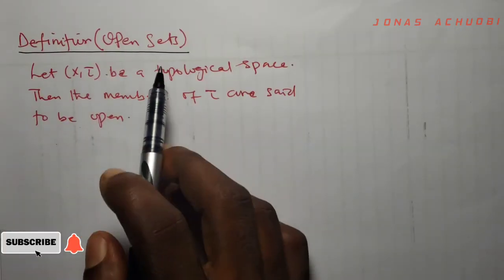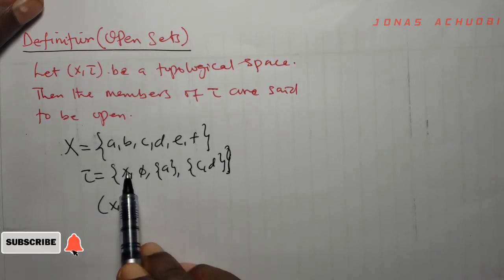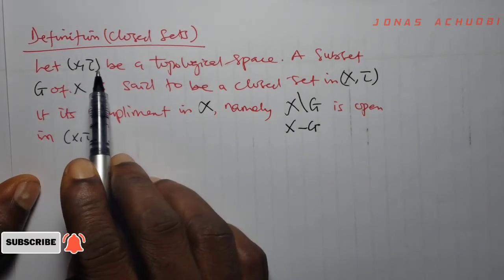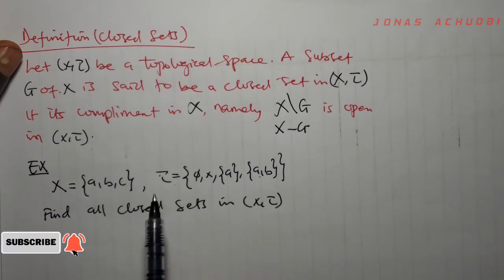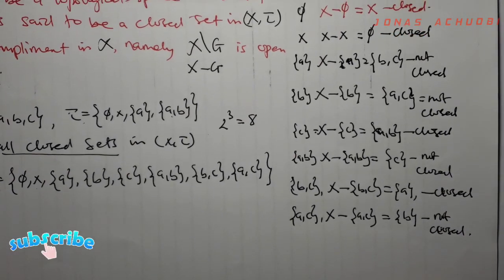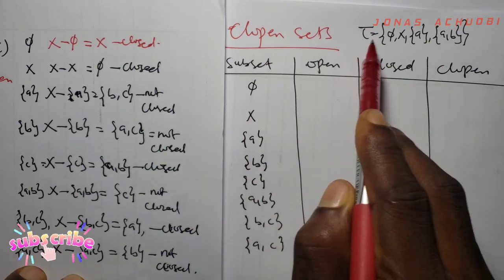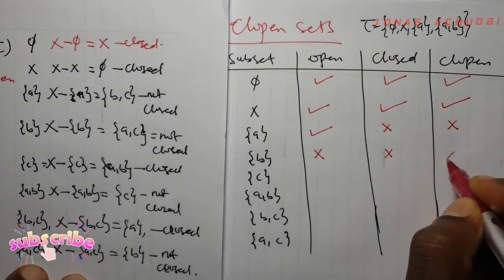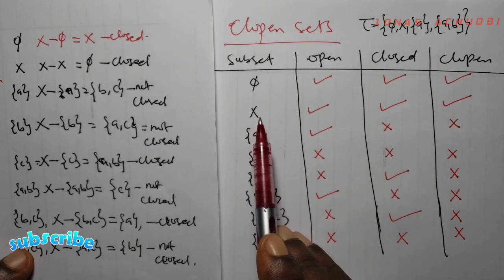Open, closed and clopen sets |Topology|Examples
This video defines and explains the concept of open, closed and clopen sets as it concerns Topology. Simple and clear examples have been given.

for the definition of a Topology
for discrete and indiscrete Topologies